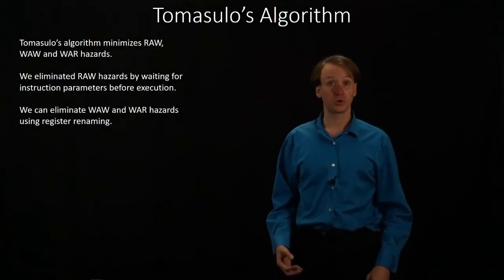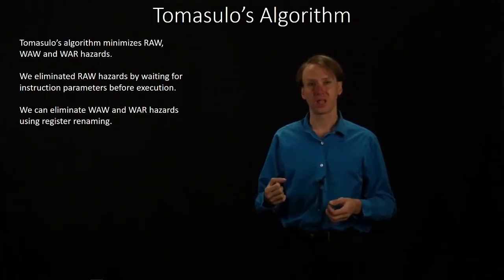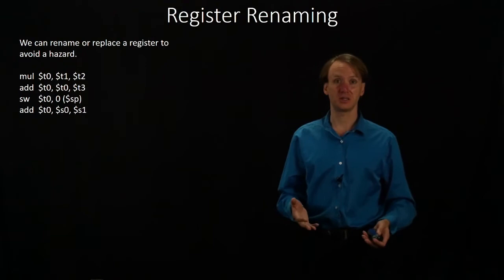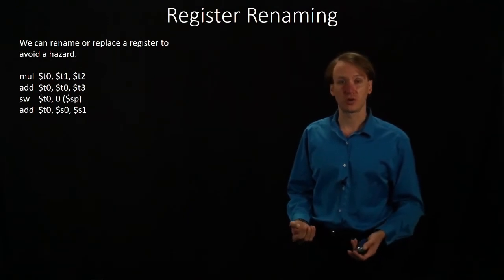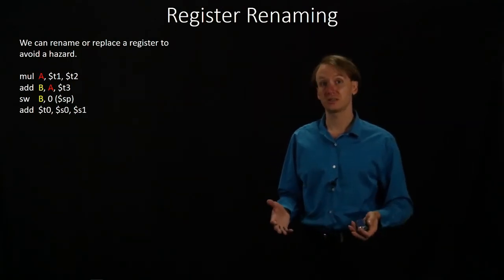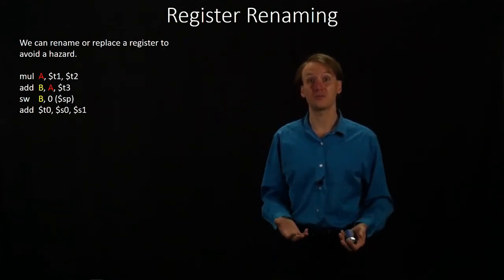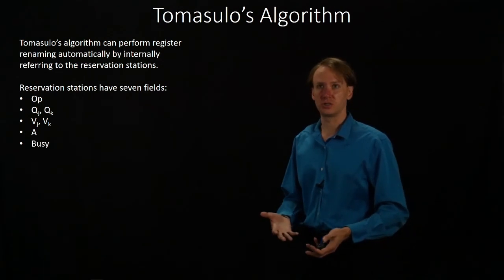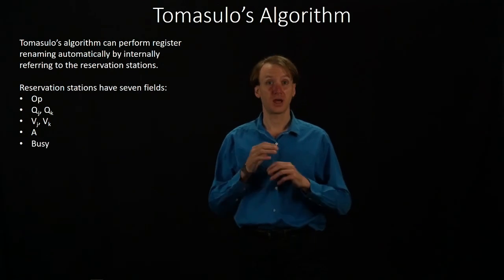4-2. Tomasulo's Algorithm Register Renaming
This video focuses on how Tomasulo's algorithm automatically performs register renaming to avoid the vast majority of hazards that could occur with dynamic scheduling.